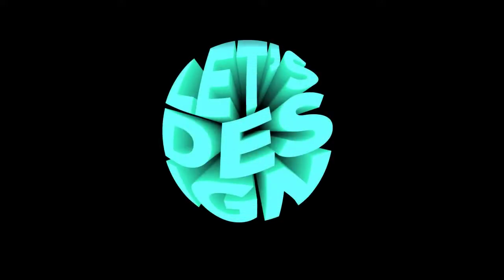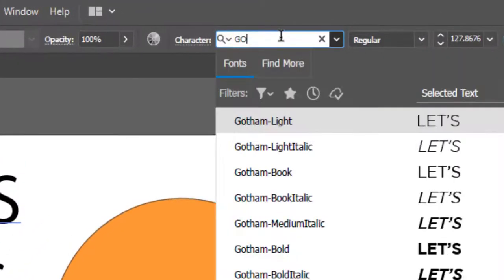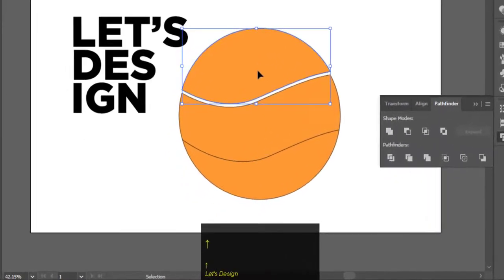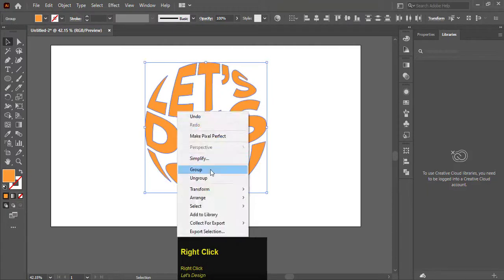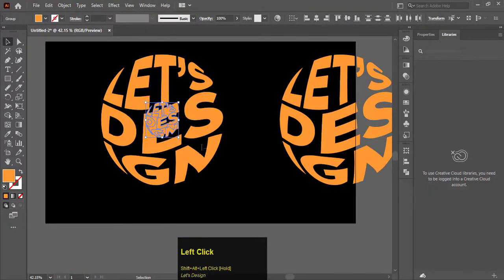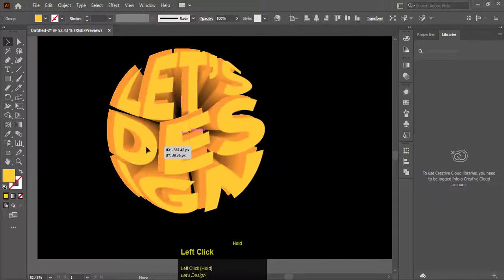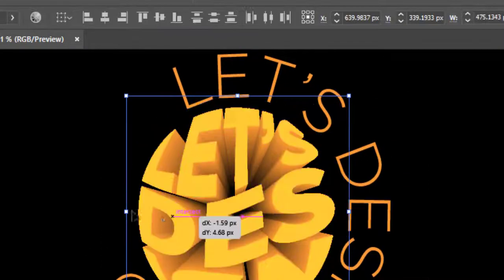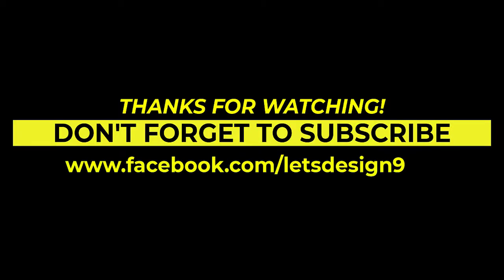How to make 3d text in illustrator 2023 | text effect illustrator tutorial.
Hello guys welcome to another tutorial of adobe illustrator Today we will know How to create 3D typography text in adobe illustrator cc 2021 so watch to the end .
how to make 3d text in illustrator,  3d text illustrator, 3d text, 3d text effect, text effect illustrator,

tags ;
adobe illustrator tutorial ,
3d text,
create 3d text ,
3d text photoshop,
3D Text Effect in Adobe Illustrator - Adobe Illustrator,
Create a 3D Text Design in Adobe Illustrator Tutorial,
Create a 3D Text Effect with Tutvid | Learn from the Experts,
How-To Create 3D Type in Adobe Illustrator Tutorial,
3D Text Effect in Illustrator within 3 minutes,
Create 3D Text Emblems with Illustrator,
Design & Animate 3D Text in Illustrator & After Effects,
Wrap text into Shapes - Adobe Illustrator,
How to make a 3D TEXT EFFECT? EASY!!! ADOBE,
Create a 3D Text Effect Illustrator Tutorial,
text effect in illustrator.